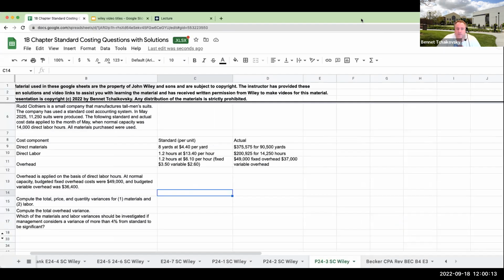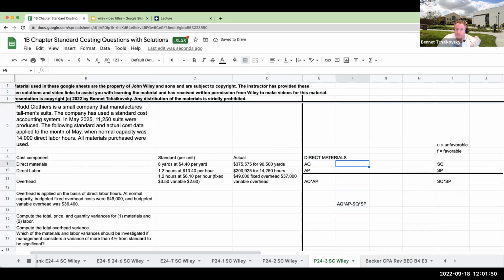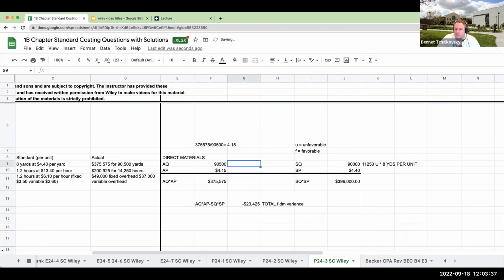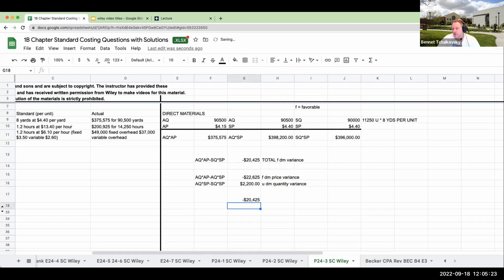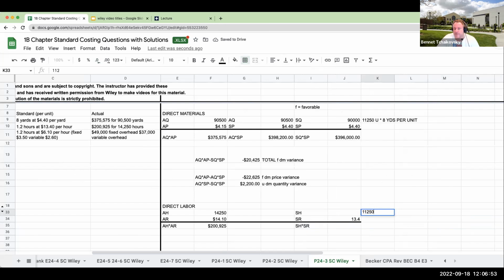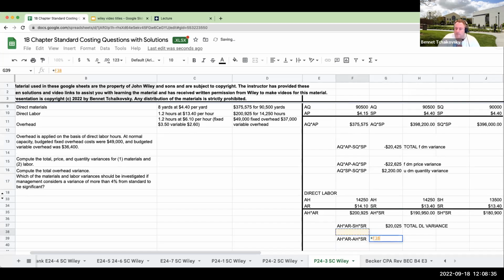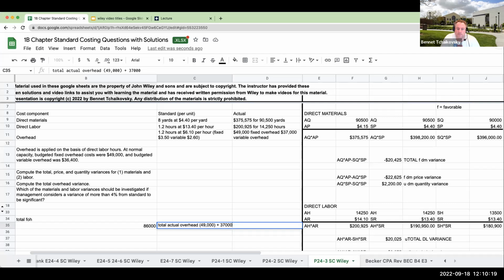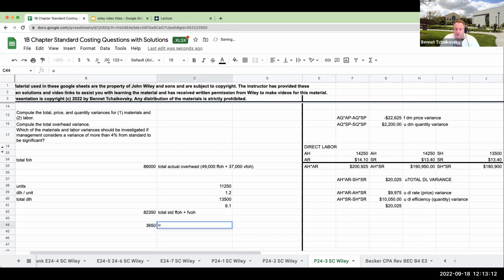Wiley- Problem 24-3 Standard Costing Accounting Tools for Decision Making 8th Edition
NOTE THAT THE VIDEO STATES THE QUESTION IS PROBLEM 23-3. THIS IS AN ERROR. THIS IS PROBLEM 24-3 COVERING STANDARD COSTING.

I want to thank Wiley for allowing me to make this videos. I fully agree with
Wiley's policy...if you are just looking up a solution there is nothing involved. However, if you are learning how to solve a problem, this is much better for you in the learning process which is why Wiley is allowing me to make these videos public for you.